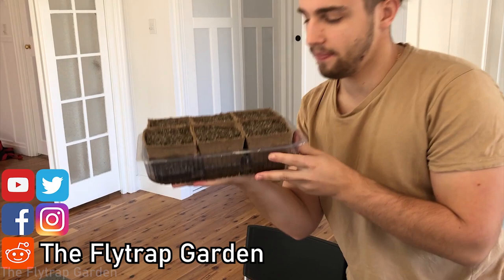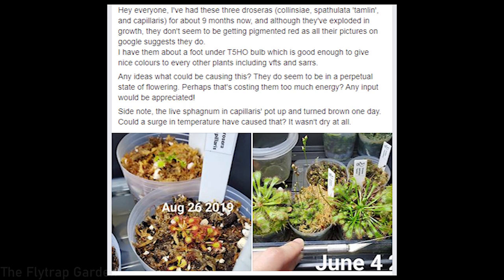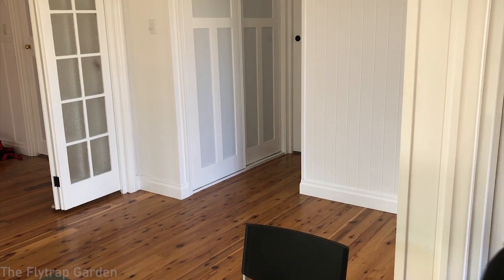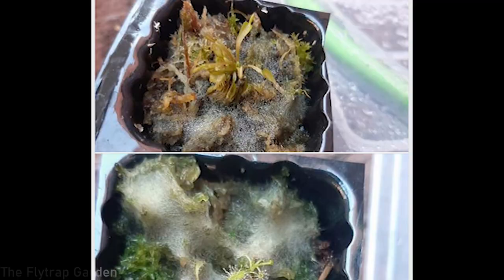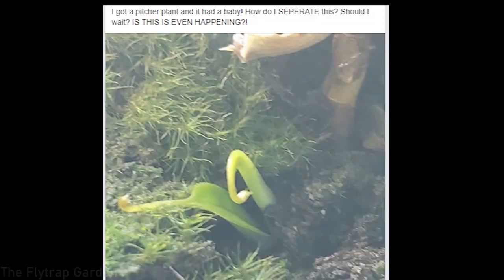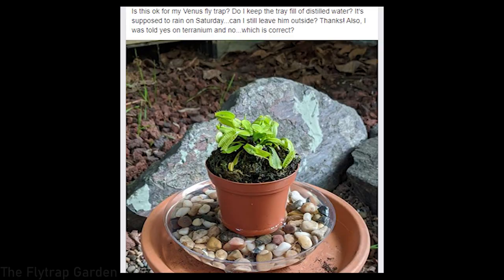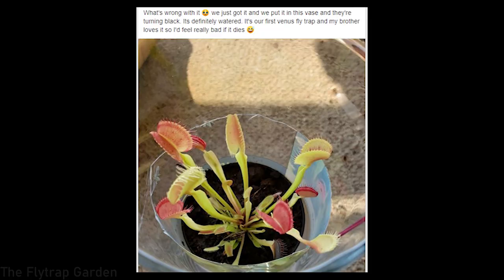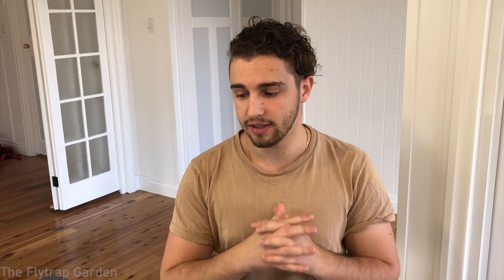Questions People Ask About Carnivorous Plants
Last Friday we started an FAQ and you seemed to enjoy it. Today we do another FAQ looking at some other questions on carnivorous plant groups.

Those links? Here they are:

- Neem oil
- Bayer 3 in 1
- Reverse osmosis (Make sure to do more research :) )
- These water filtering jugs are really good too